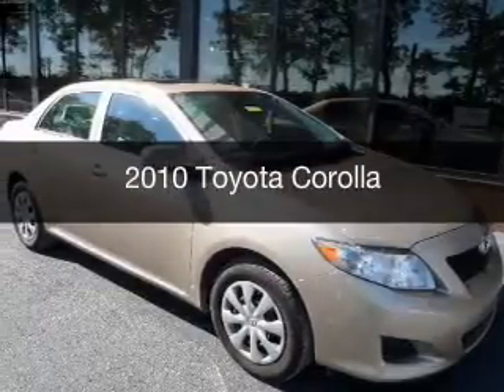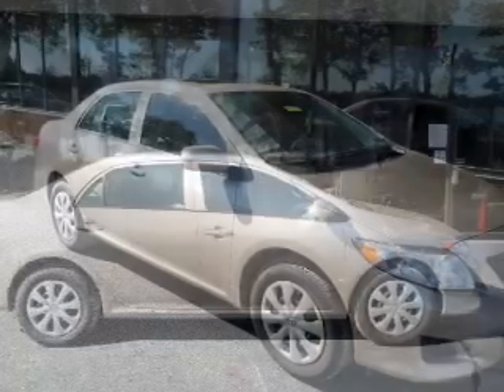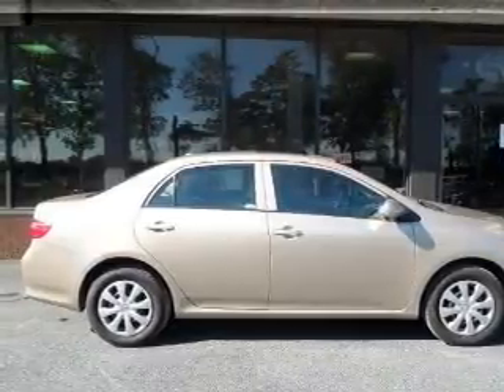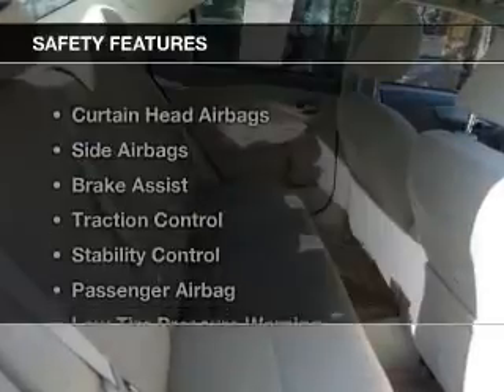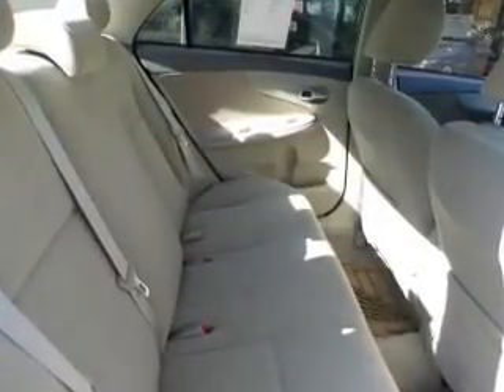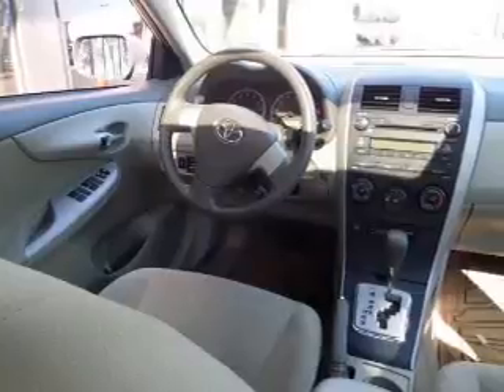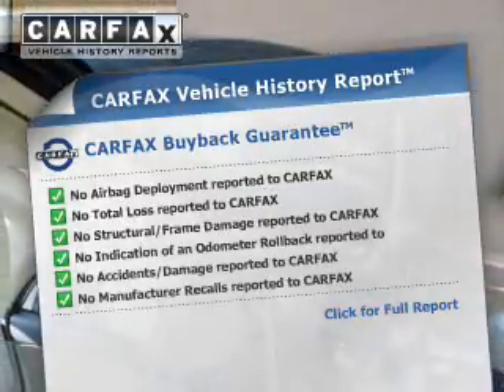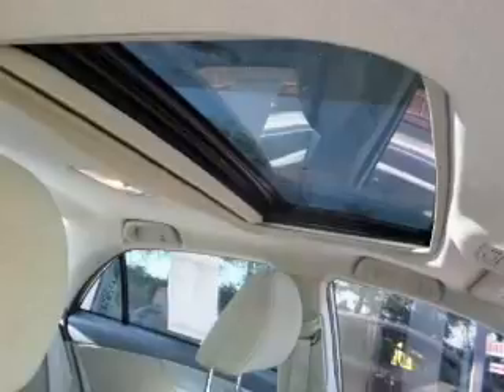2010 Toyota Corolla - Easton PA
Phone:
Year: 2010
Make: Toyota
Model: Corolla
Trim:
Engine: 1.8 liter inline 4 cylinder 16 valve MPFI DOHC
Transmission:
Color: Gold
Mileage: 64280
Address:
3810 Hecktown Rd.Route 33
Route 33